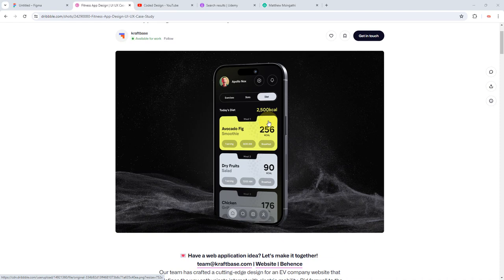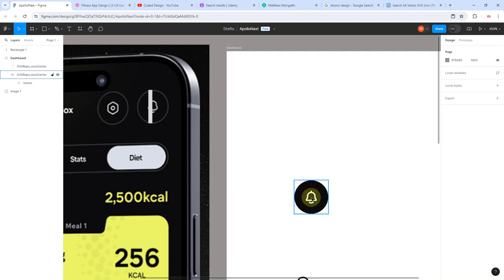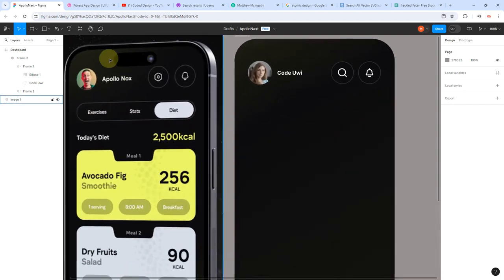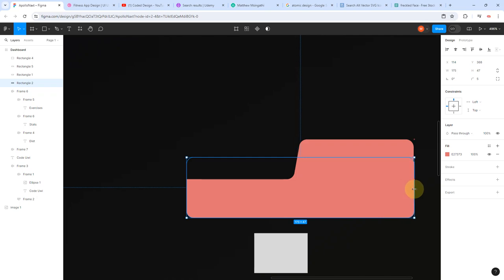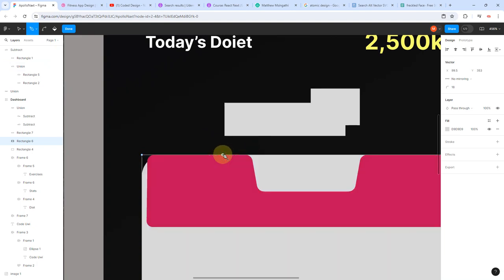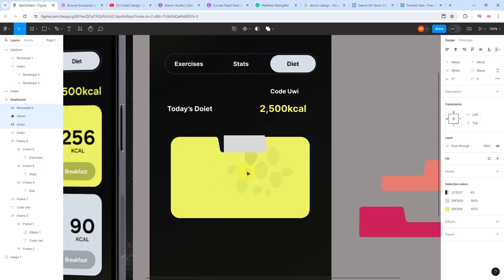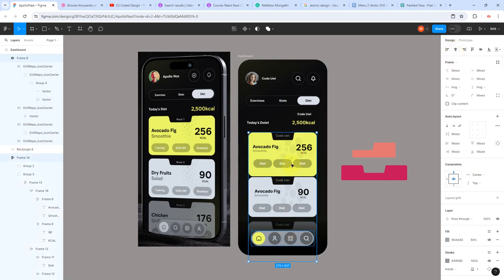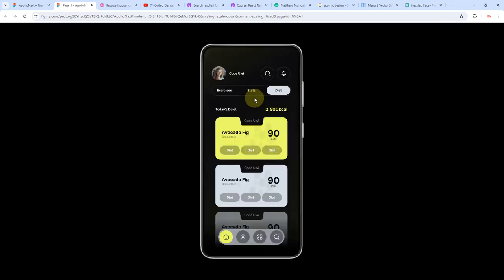Figma Full Course Figma Tips Figma Tutorials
Mobile App design with Figma in plain English, well explained with examples and techniques to solve all UI problems